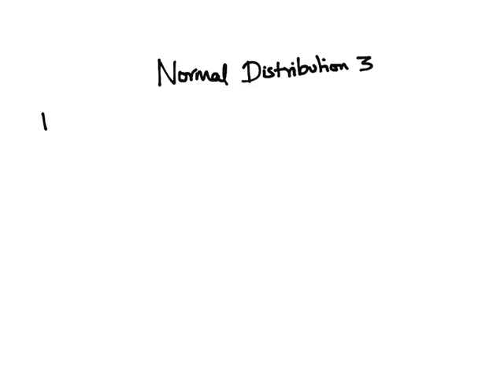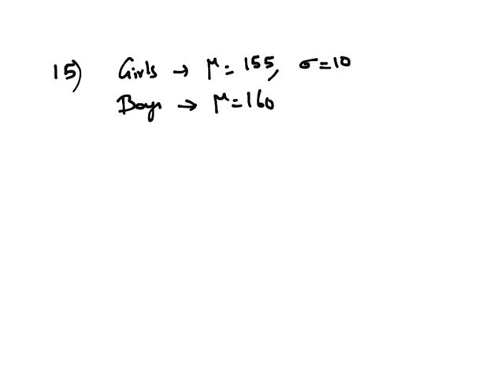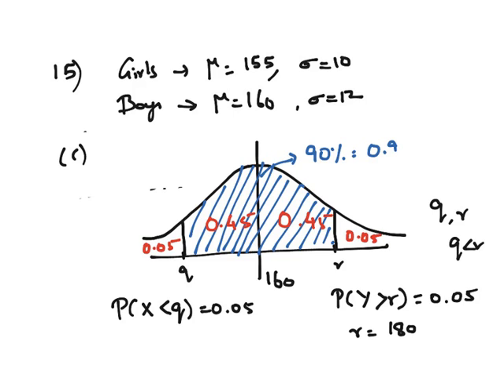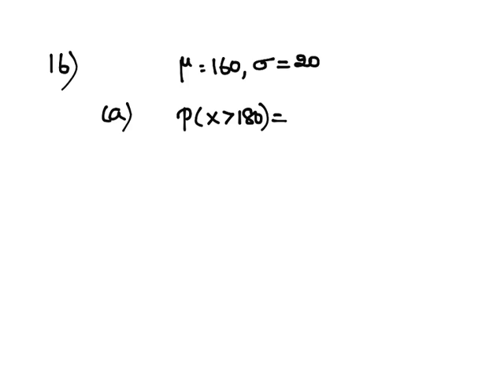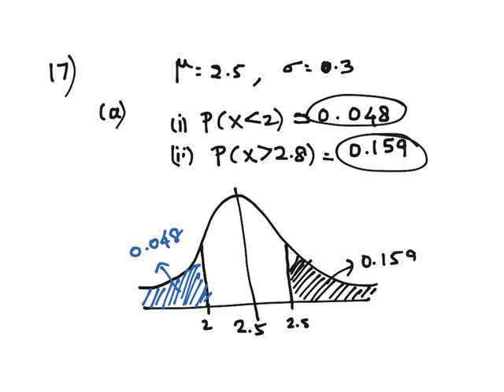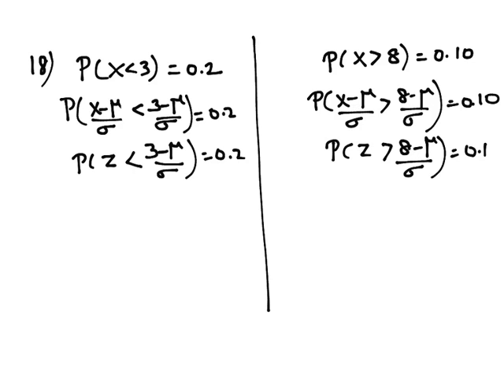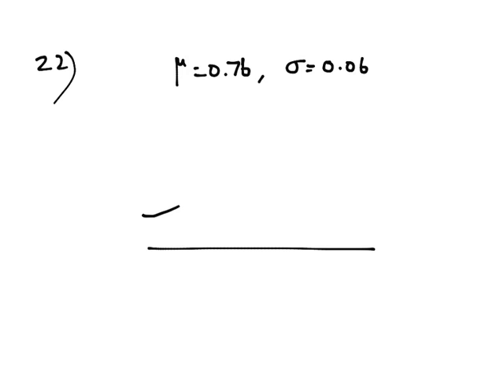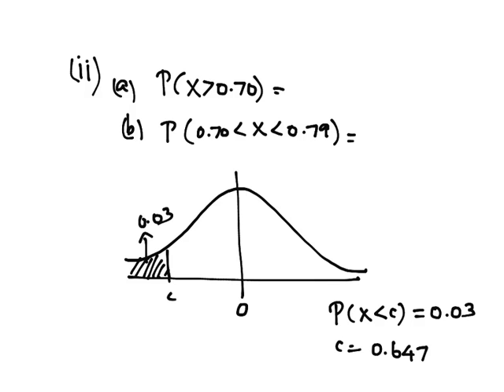Normal Distribution 3